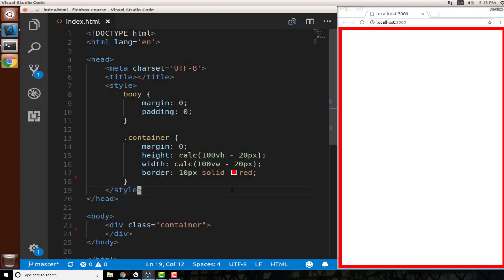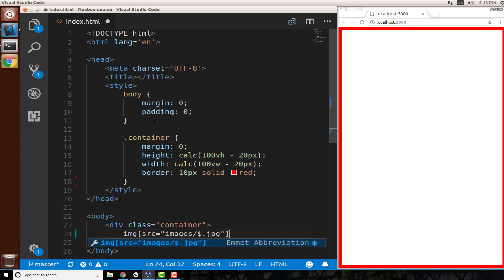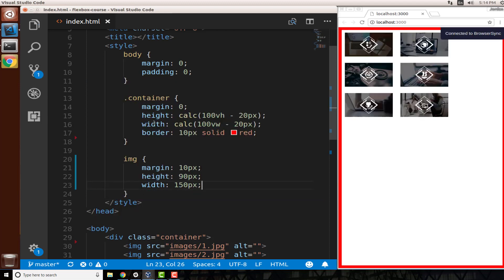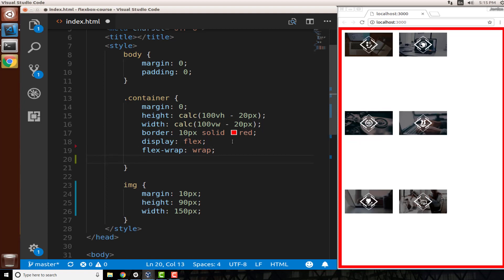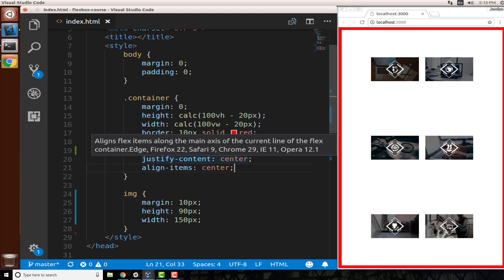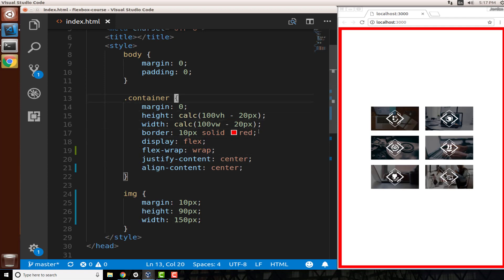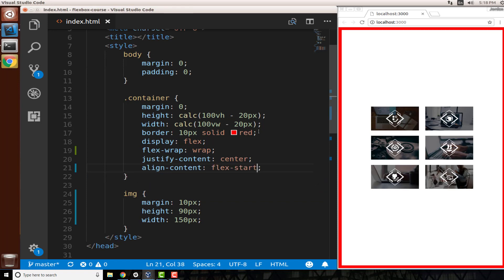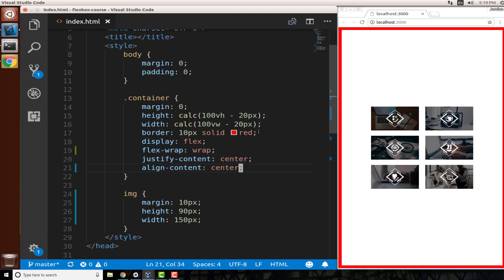Align Items vs Align Content in Flexbox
This guide examines the key differences between using the align-content and align-items attributes in Flexbox for front end development. Show notes and code